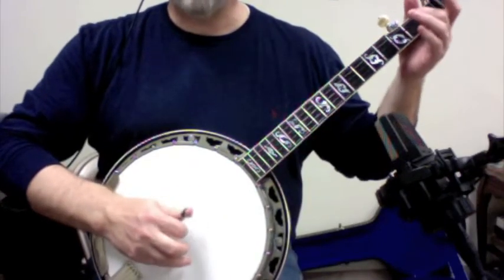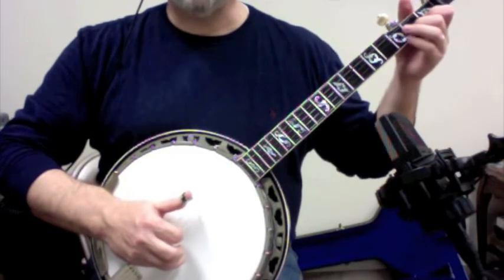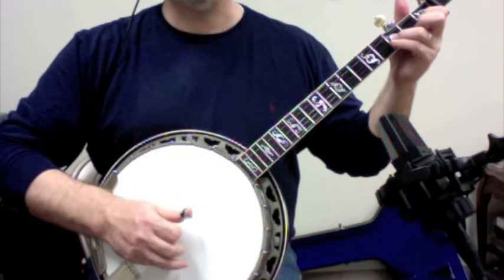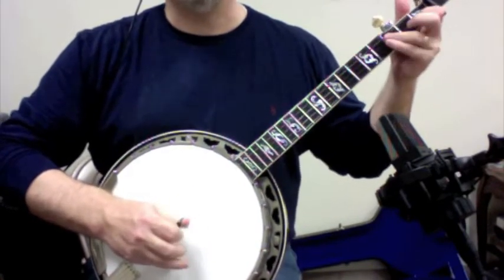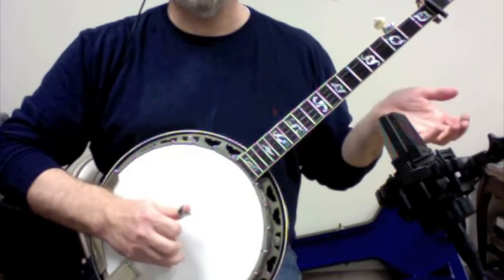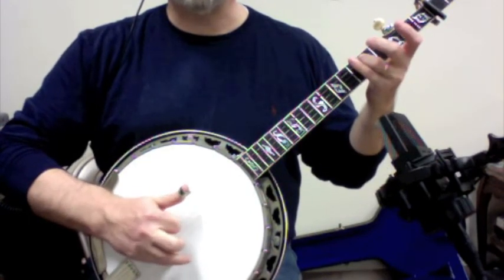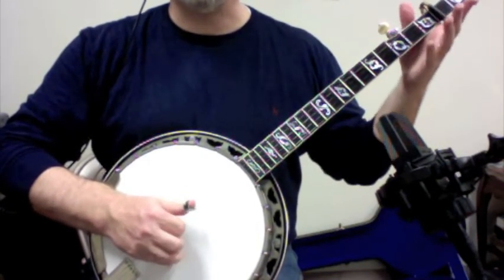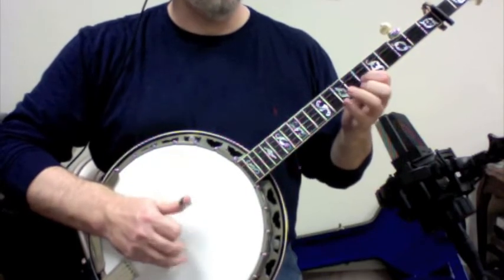Clinch Mountain Backstep Revisited - Rob Bourassa Part 2, up to Backstep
This portion will take you up to the "Backstep."